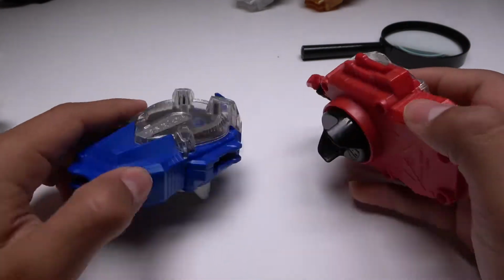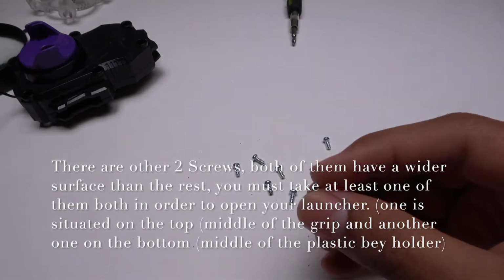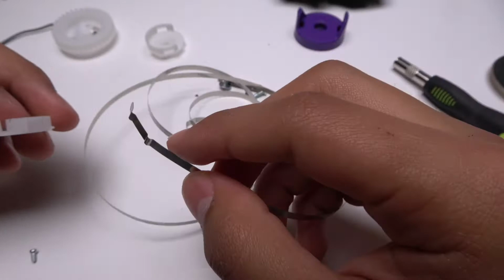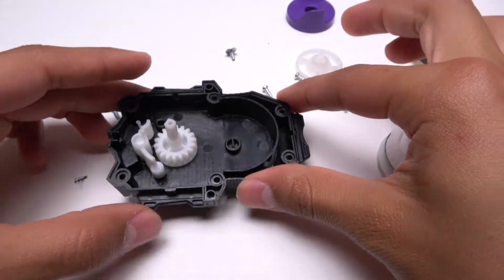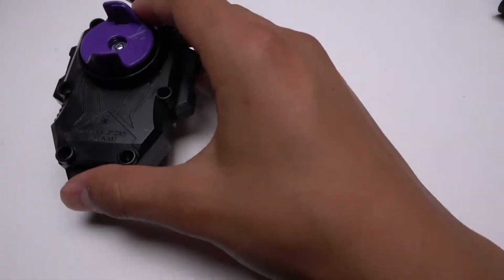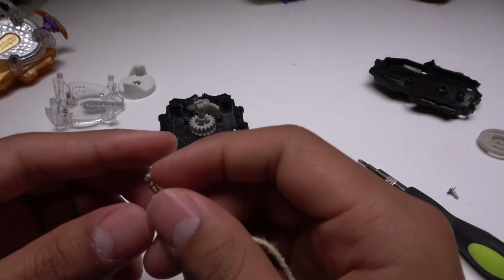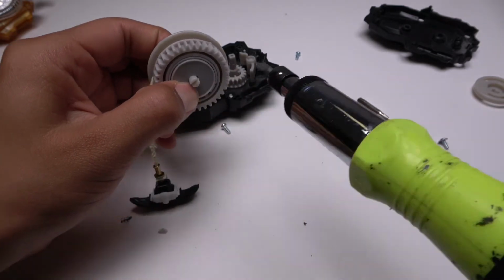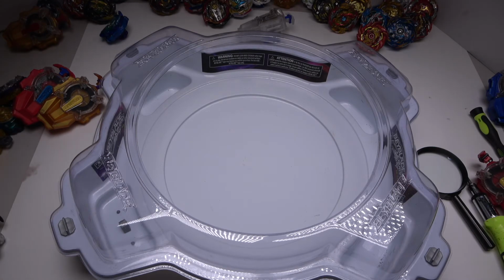How to repair/fix your sparking launchers! all possible issues in a single video!